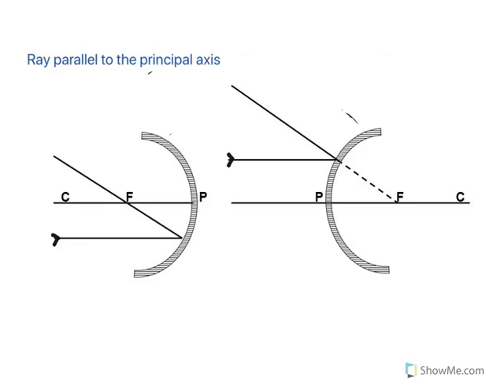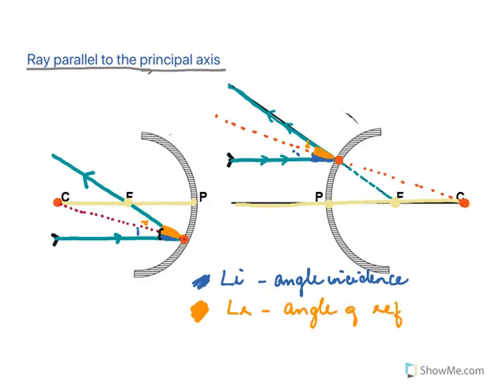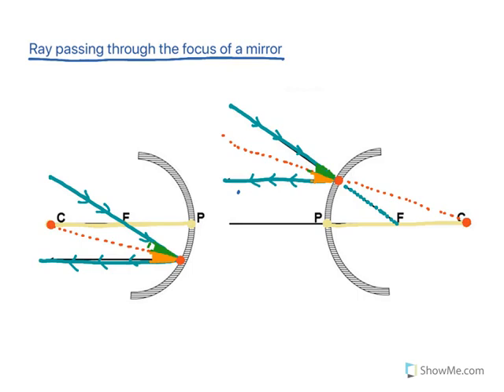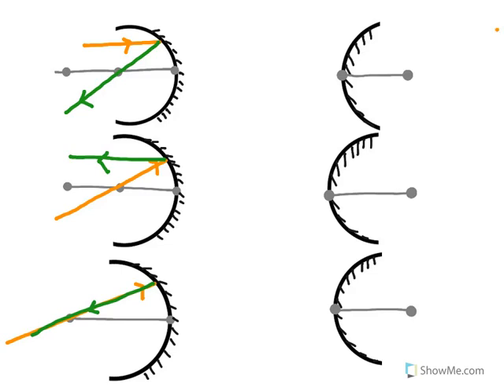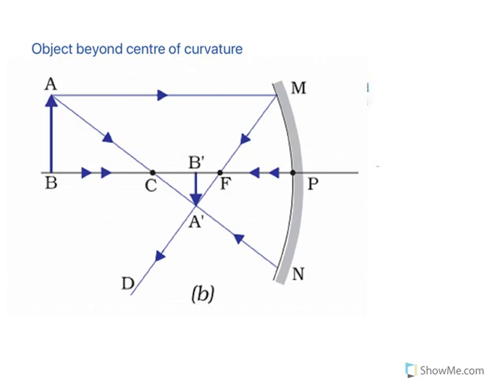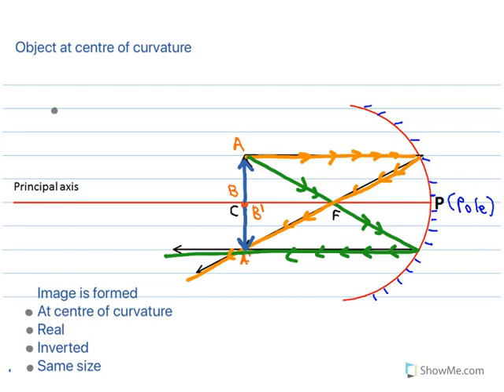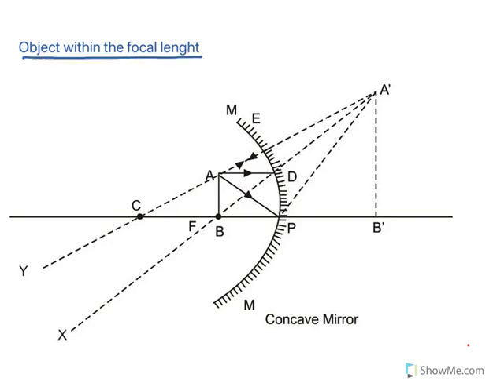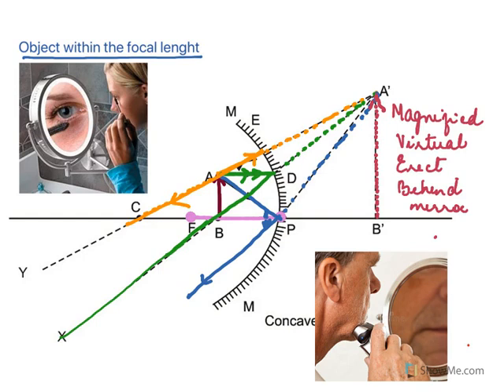CLASS 10/31D/RAY DIAGRAMS MIRROR/ LIGHT